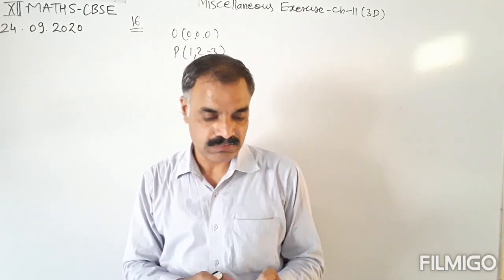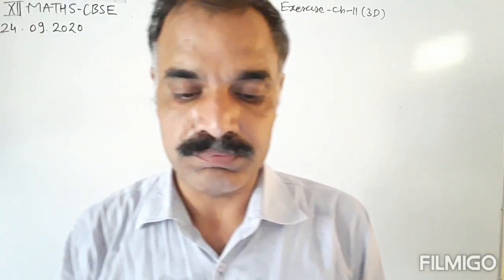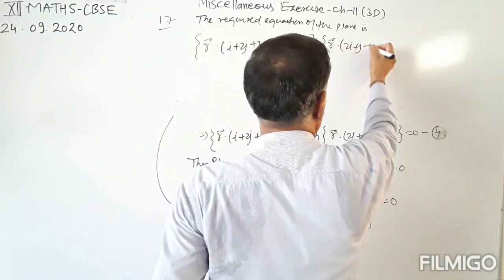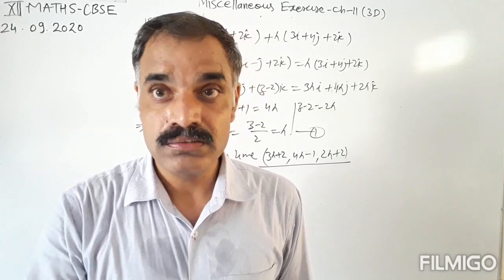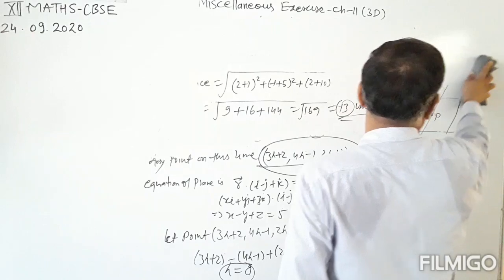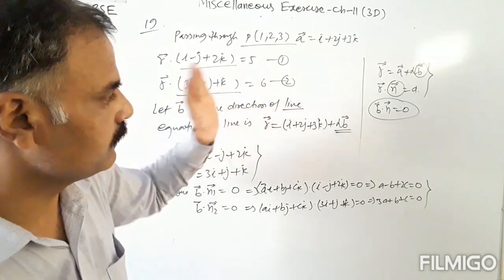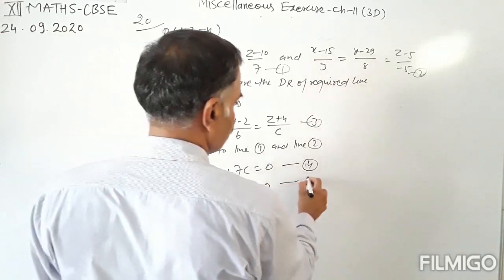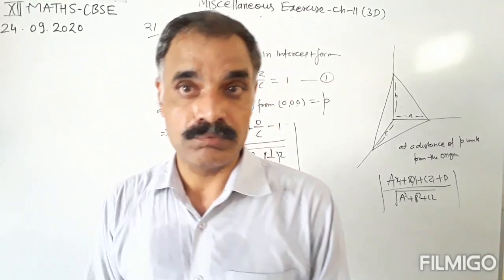CBSE XII MATHS MISC EX-CH-11 PART-3